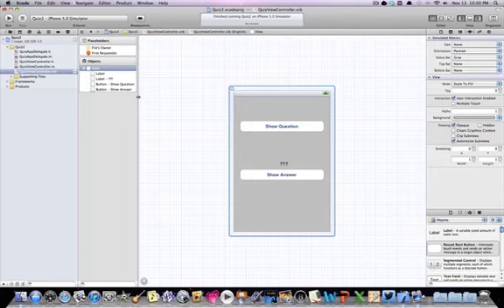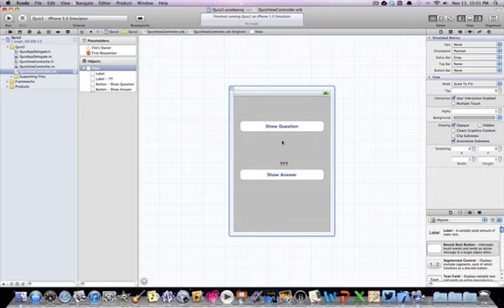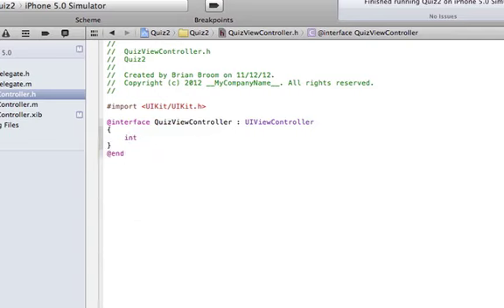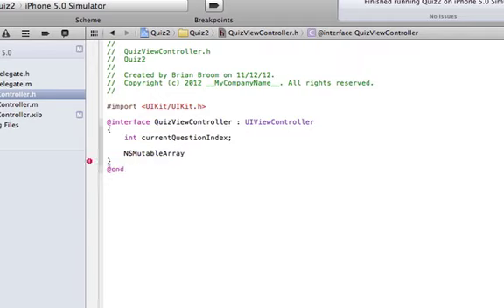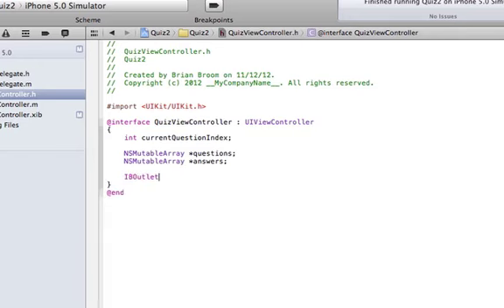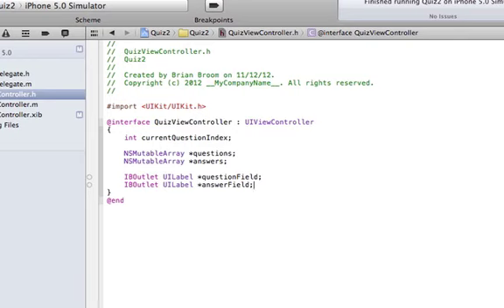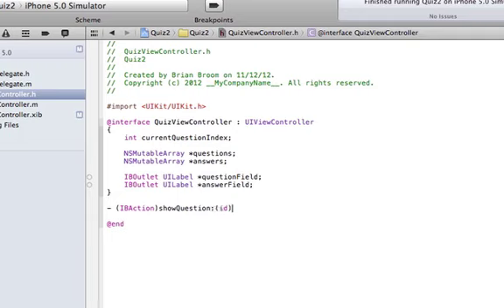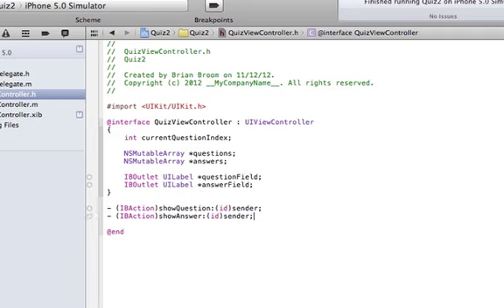iOS Quiz App - Interface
Writing the code for the class definition for the ViewController.